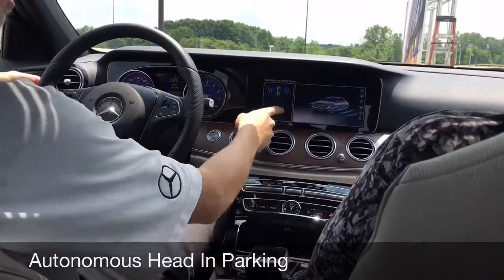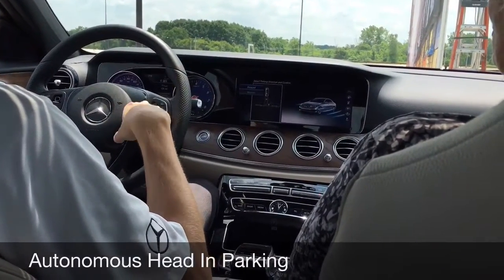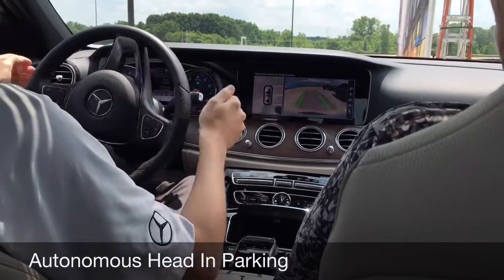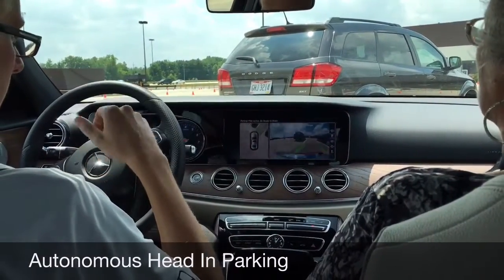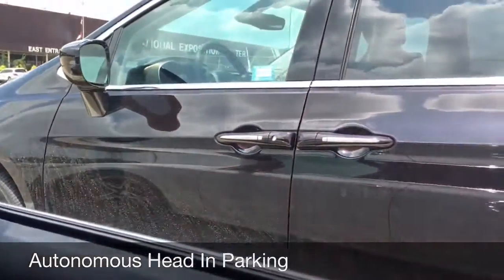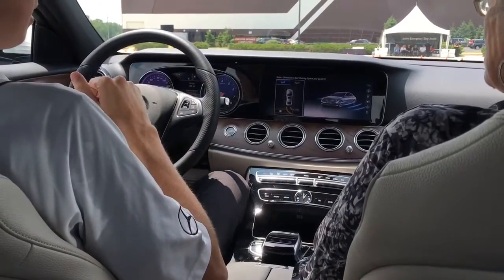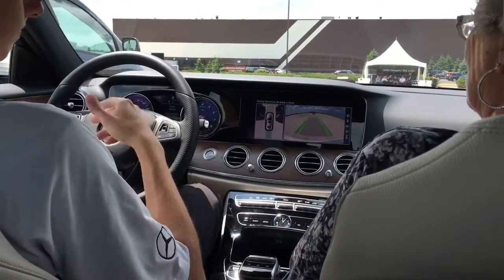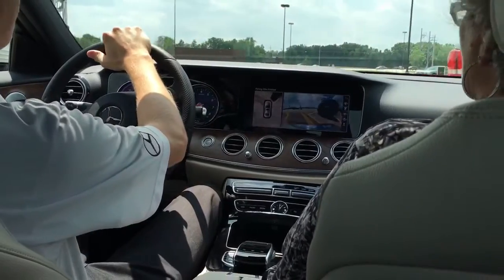Self-Parking and Braking Demonstration. 2017 Mercedes-Benz E300. The IX Center in Cleveland, Ohio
With technologies no car has ever offered, the 2017 E-Class writes a new chapter in the story of driving: Where cars can talk to each other, and look out for you, like no other car on the road.
DRIVE PILOT takes intelligent cruise control in a new direction: sideways. It can stop and go with the flow, and help you stay between the lines, even in curves. And now you can change lanes with just a touch of the turn-signal lever. [3]